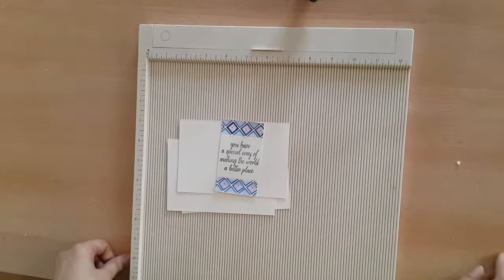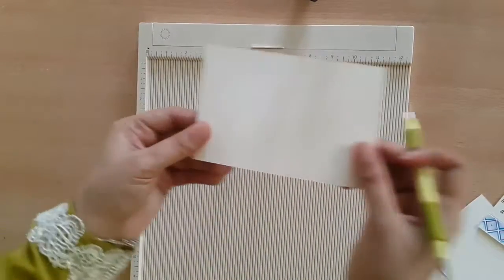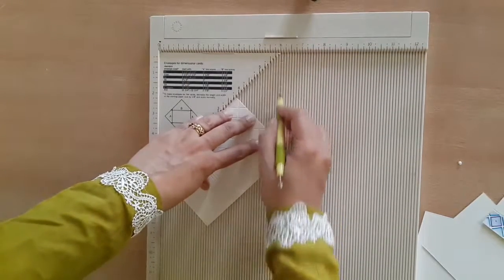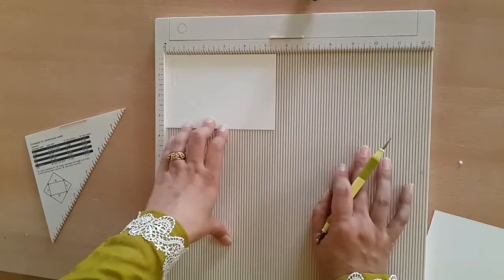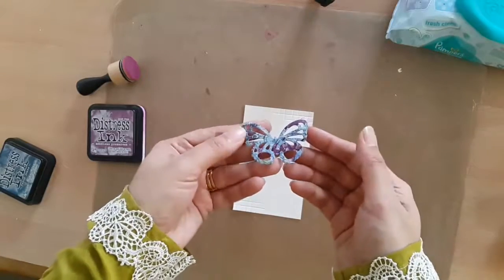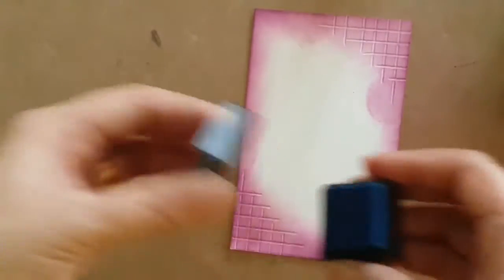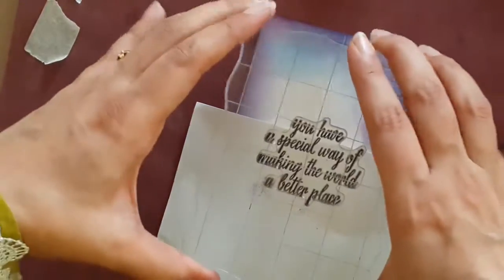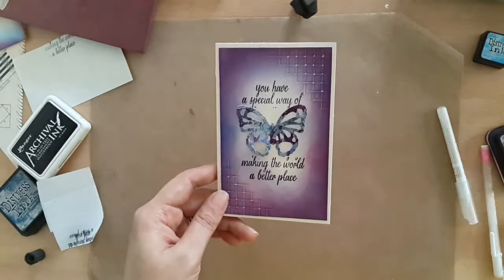Making Beautiful Cards by Using the Scoreboard to Dry Emboss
In this video I demonstrate 3 simple, yet pretty designs, that you can dry emboss using a scoreboard. I also show you, how to ink up the embossed piece using distress inks, and transform it into a beautiful card!